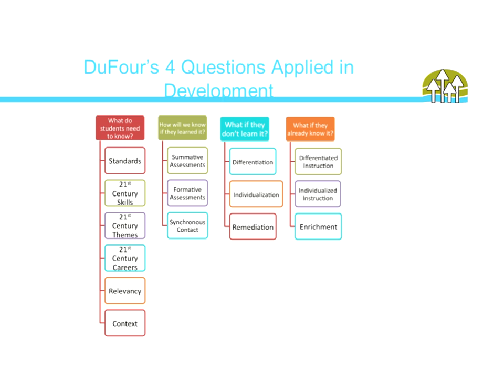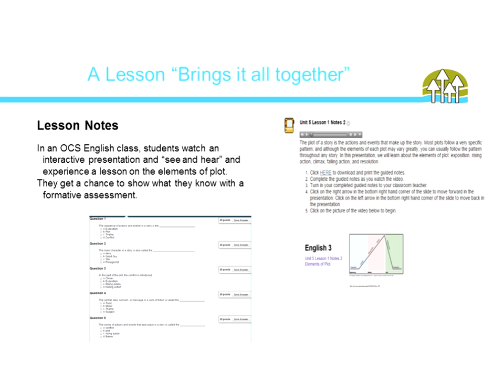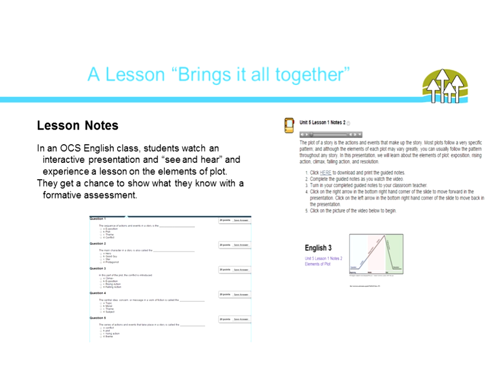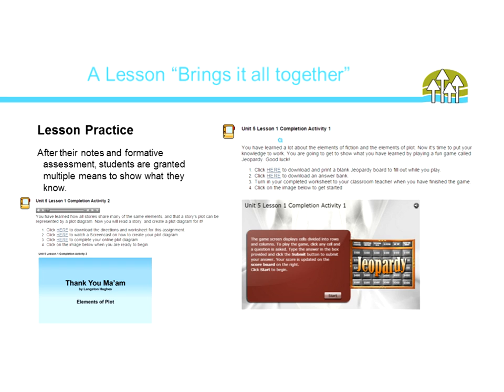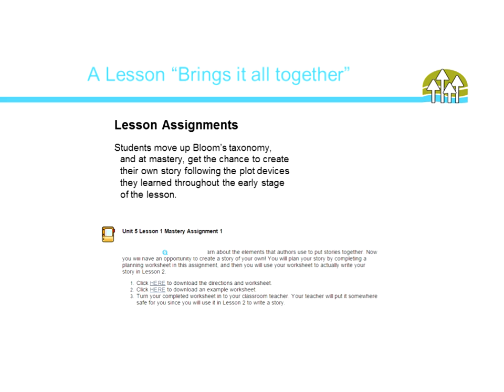Online Instructional Modules: Keeping the Design Process in Mind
This session will focus on the designing courses aligned to the core philosophies of the High Five Process, Bloom's Revised Taxonomy, and Universal Design for Learning.    In this session we will highlight Blackboard tools that can be utilized to build content that aligns with these philosophies for creating online instructional modules.  When you keep the design process in mind, you help teachers stay on track during the development process in developing a course that will lead to  improved student outcomes.  Come join us for a session on how to keep the design process in mind as you develop online instructional modules for blended, traditional, and mastery-based courses.